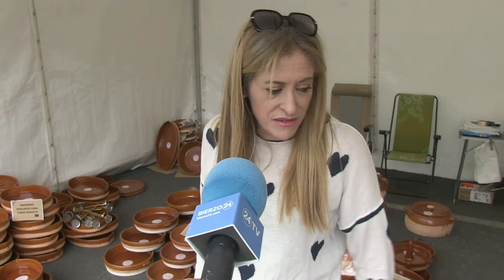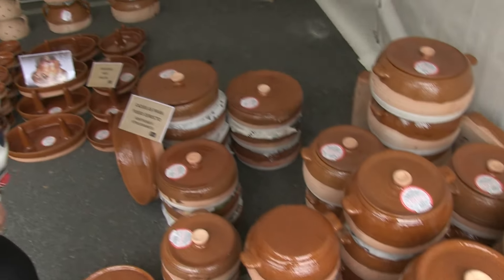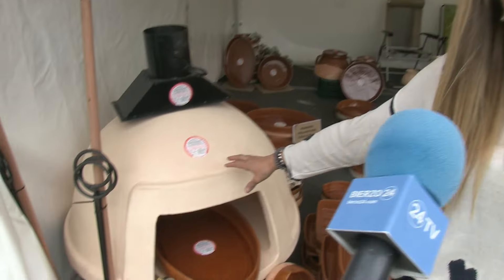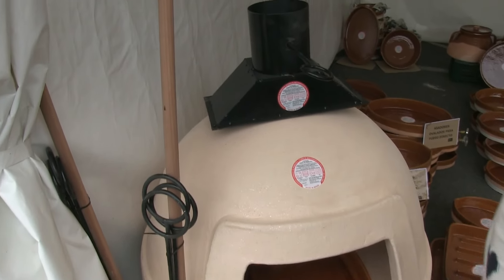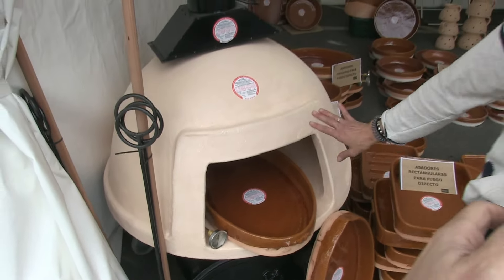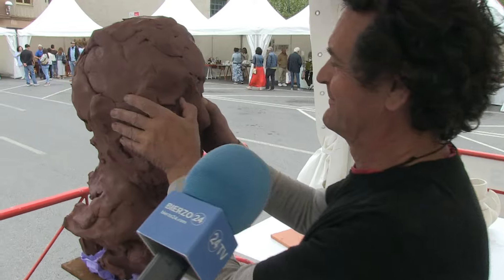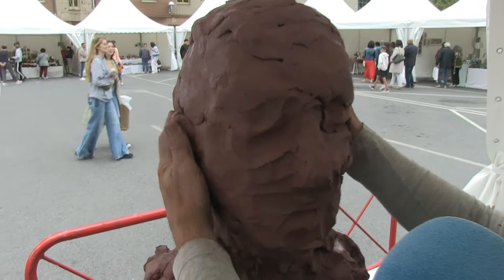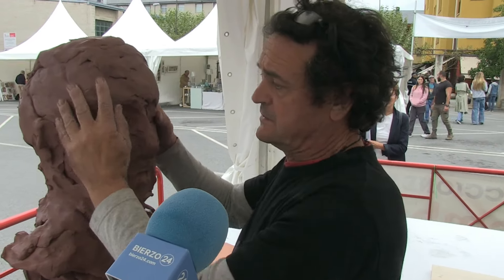XLIII Feria de la Cerámica y Embarrarte 2024 en Ponferrada